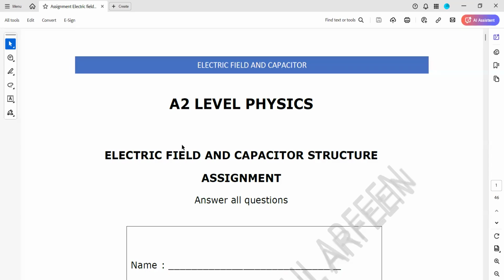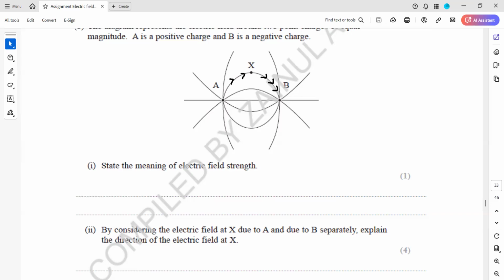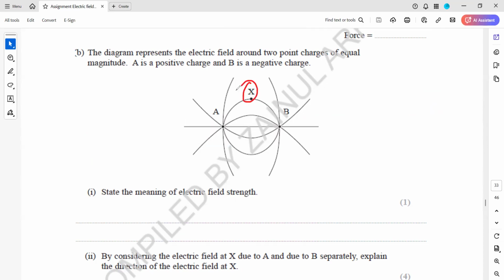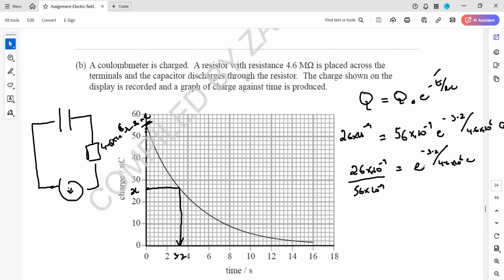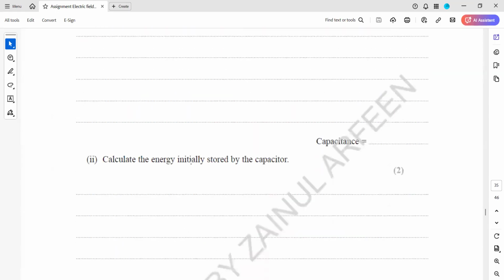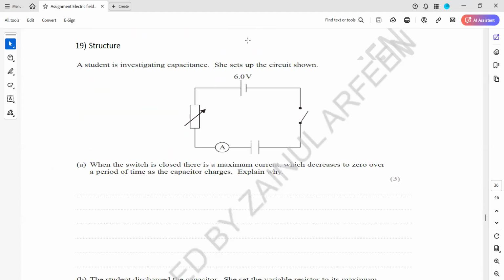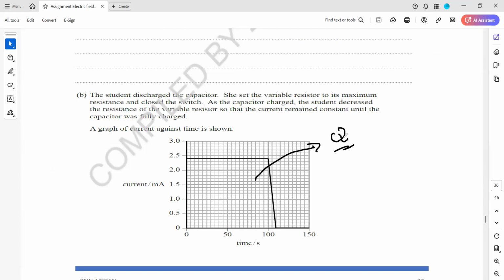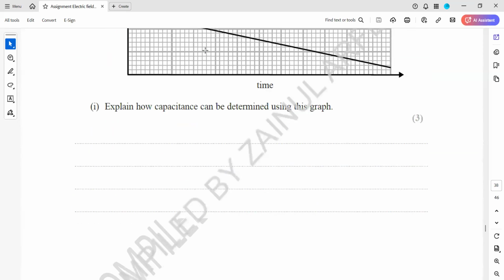Electric field and Capacitor Question 17 to 19 A2 Physics Unit 4 Lecture 5